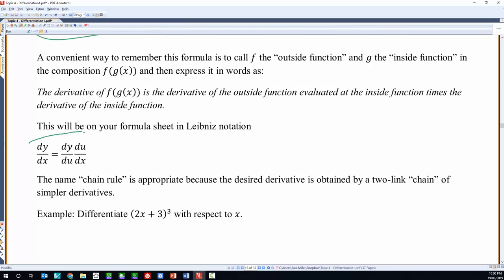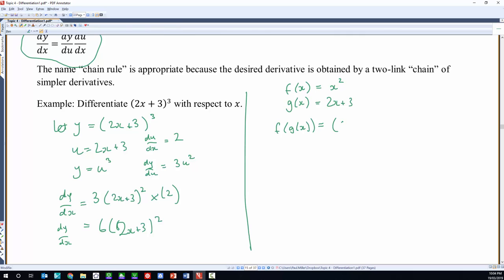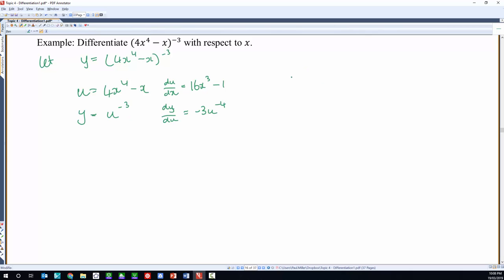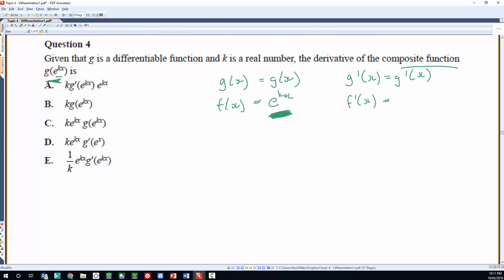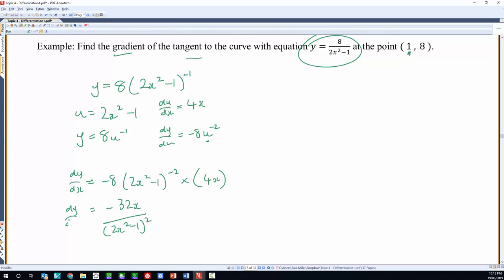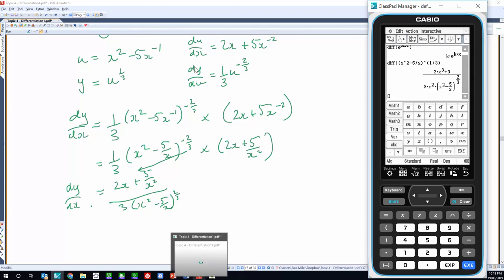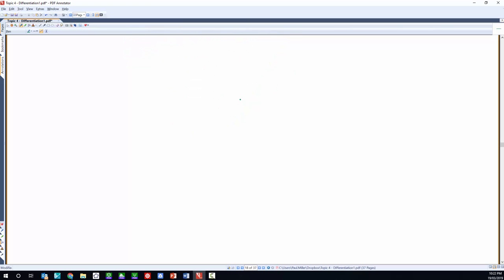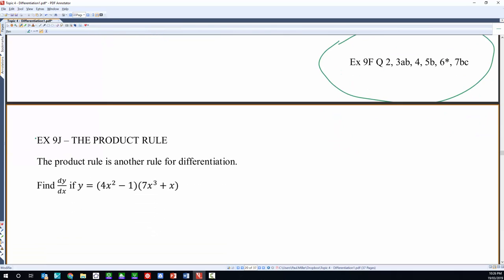Chain Rule Examples From Class